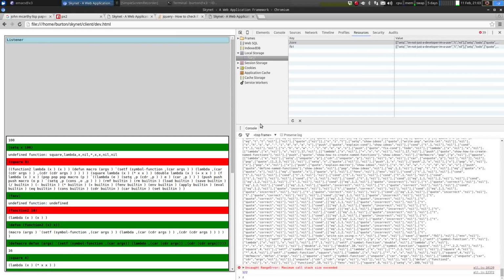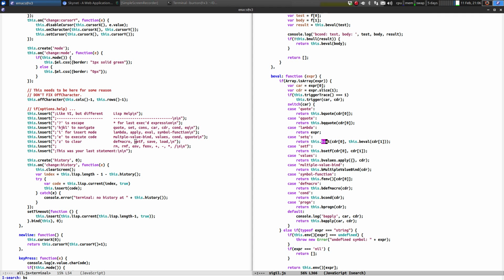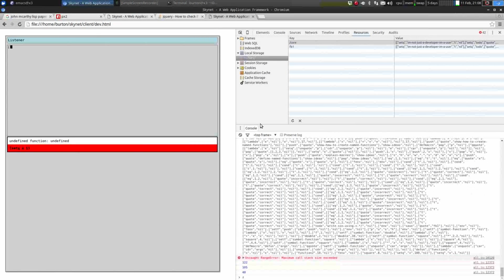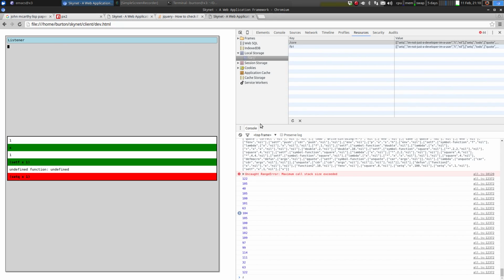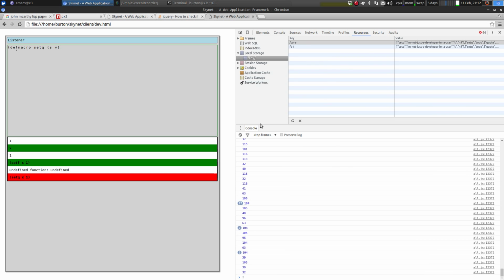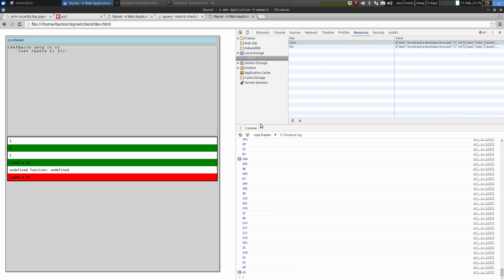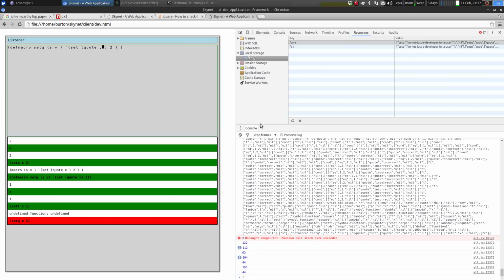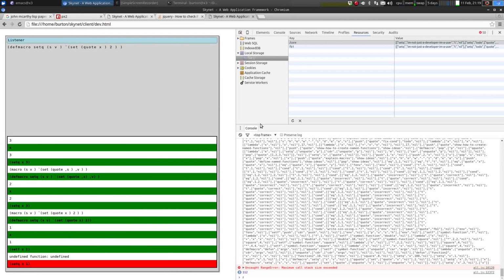Skynet - Setq Redefinition, Macros intro , Quasiquoting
In this episode, setq is determined to be an unnecessary axiom in Sigil, the underlying Lisp of Skynet, and removed.  It is then redefined as a macro, during an explanation of macros and quasiquoting.